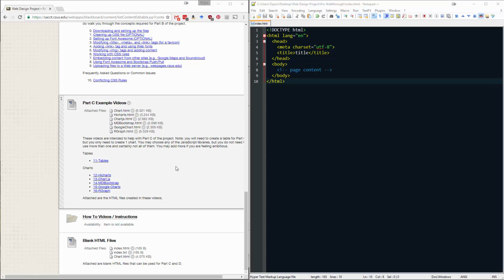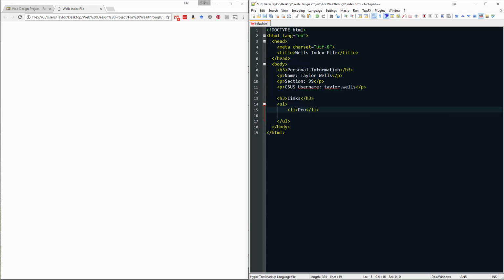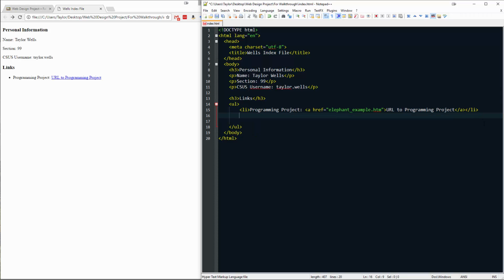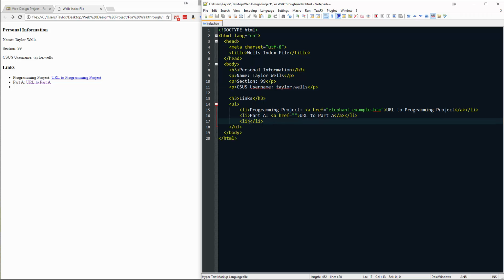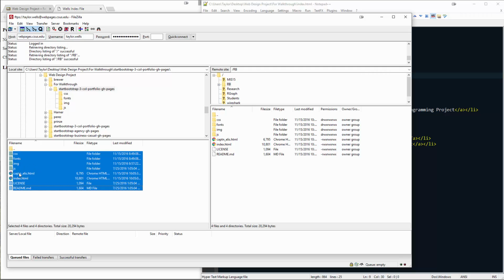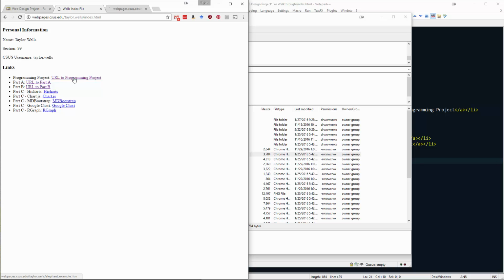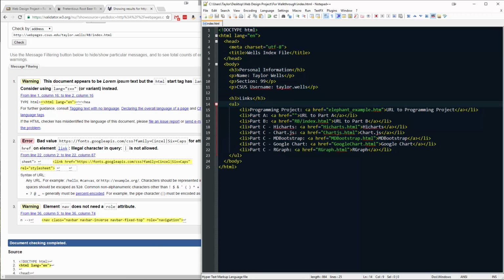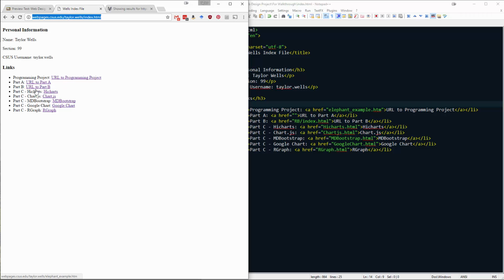17 Index, Validation, and Submission